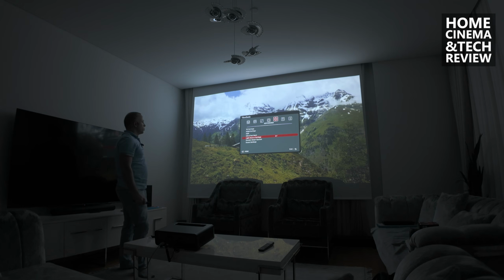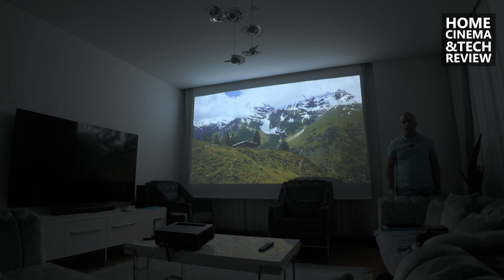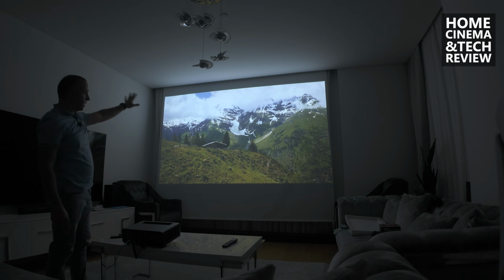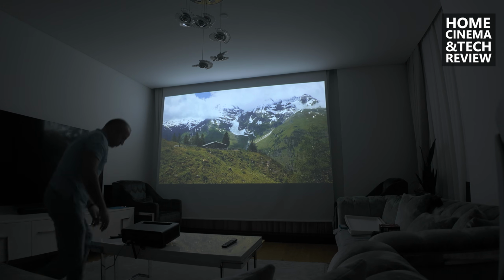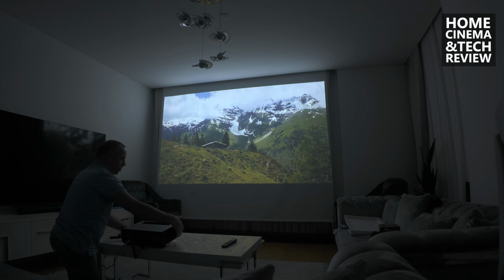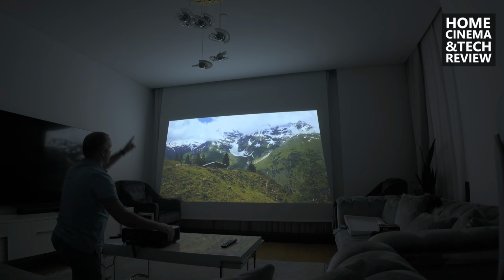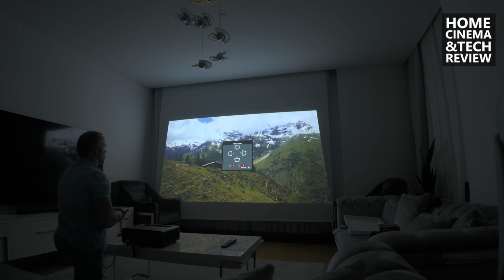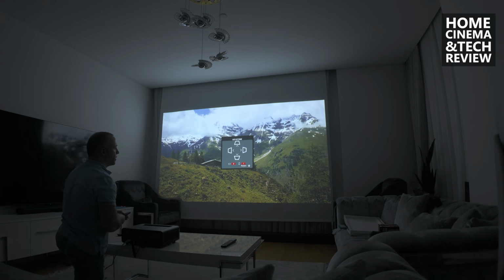Ultimate White Screen Projector Contrast Shootout!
this video is for people with limited budget or don't want to use any screen but their home big white wall as a projector screen.

I hope this guide helps but if you want to see how ALR screens can help on contrast lot more than your projector here is my tutorials before making a purchase